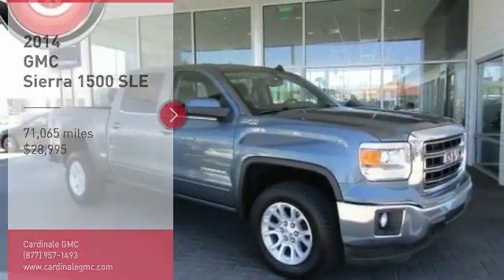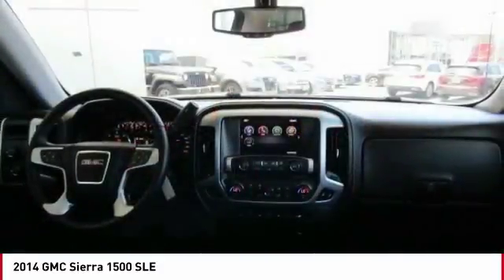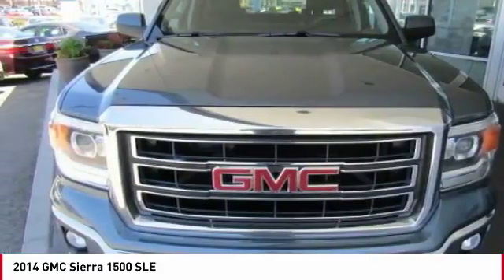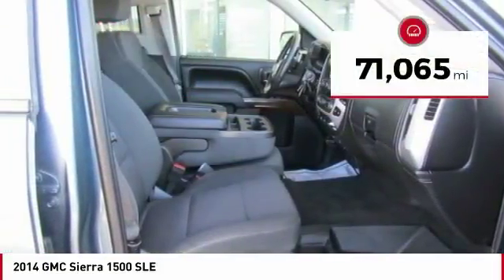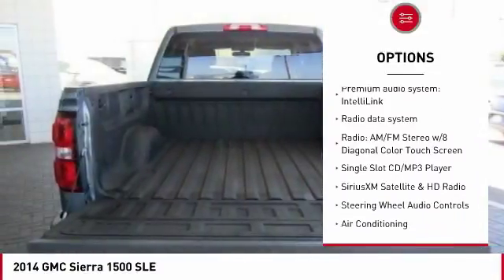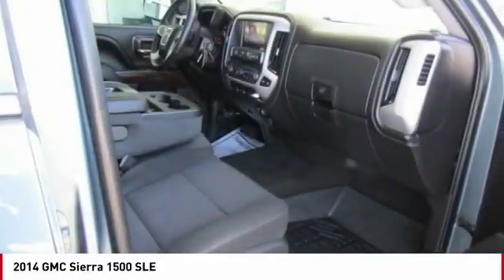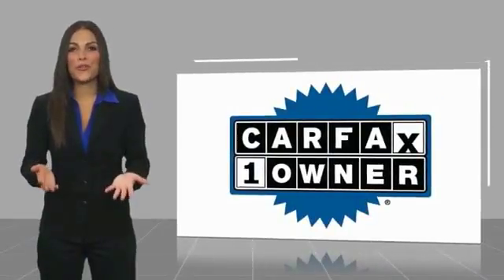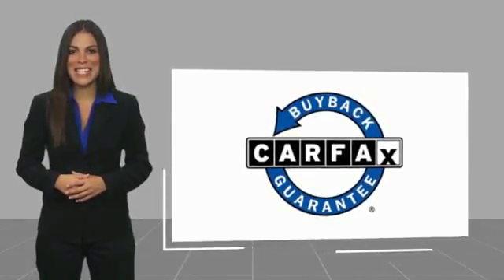2014 GMC Sierra 1500 Seaside CA U27556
2014 GMC Sierra 1500 SLE

Cardinale GMC
2 Heitzinger Plaza

CARFAX One-Owner. Clean CARFAX. Blue 2014 GMC Sierra 1500 SLE 4WD 6-Speed Automatic Electronic with Overdrive EcoTec3 5.3L V8 Flex Fuel RARE HARD TO FIND. HURRY!!!, CLEAN CARFAX, ONE OWNER, RED TAG SALE!! HURRY. , SERVICE RECORDS AVAILABLE, SERVICED REGULARY, BLUETOOTH, 6-Speed Automatic Electronic with Overdrive, 4WD, Navigation System. Recent Arrival! Awards: 2014 KBB.com Brand Image Awards Reviews: New, more fuel-efficient engines; improved interior; quiet highway ride. Source: Edmunds The 2014 GMC Sierra 1500 is all new for 2014. It possesses chiseled features and distinct lines that not only make it look imposing, but increase how aerodynamic it is as well. In front, between the projector beam headlights, there is an incredibly striking and enormous chrome grille. While driving, it takes in a large portion of the air for cooling the engine, and lets the remainder glide across the truck. It is complimented by a bumper made of sculpted steel, a strong angled hood, and bulging fender flares. The changes made to the truck body, and the resulting improvements in air flow, add up to a quieter cabin for you and your passengers. Plus, its new hydraulic body mounts help mitigate vibrations to give you a smoother and more comfortable ride. Open the doors and the Sierra s interior welcomes you into a calming and comfortable retreat from the busy outside world. The seats utilize a new design for lasting comfort, and reduced fatigue. On select models, the instrument panel incorporates a high-end soft feel, combined with trim made of aluminum for an overall look that is very stylish. The instrument panel has been laid out in such a way that your controls are now easier to get to and see, with larger buttons and knobs, which are more convenient to grab. Spoil yourself with the available 8-inch IntelliLink touch-screen system that you can opt for on SLE and SLT trims. It lets you control your radio and make calls hands-free, wirelessly stream music from your phone, use the rear view camera, and operate the navigation system. Base Level Sierra trims on all models come with a powerful 4.3-Liter V6 EcoTech3 Engine with 285 horsepower and a 6-speed automatic transmission. You have the choice between the Crew Cab, Double Cab, and Regular Cab, and all except the Double Cab give you the option of two different box sizes. Plus, since you have the choice between two to three trims based on the model picked, GMC has a 2014 Sierra 1500 for just about anyone. Source: The Manufacturer Summary Vehicle price and availability are subject to change without notice.